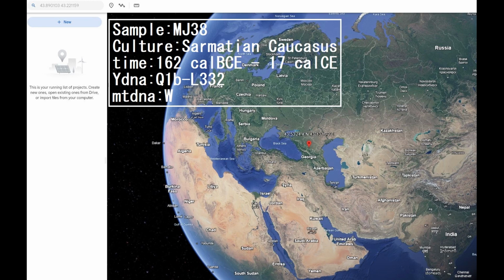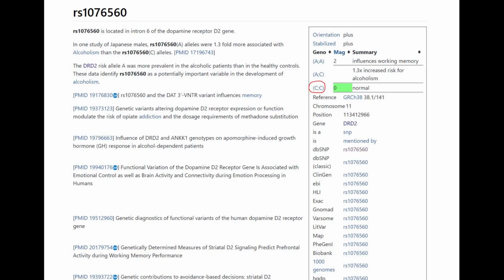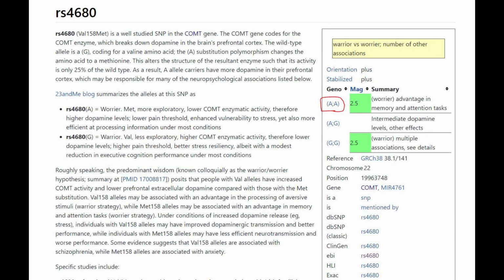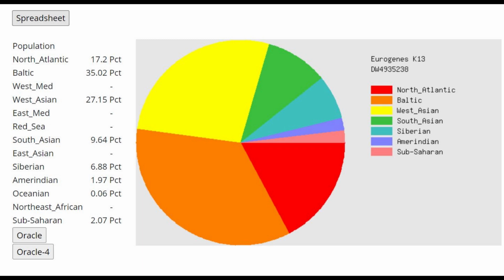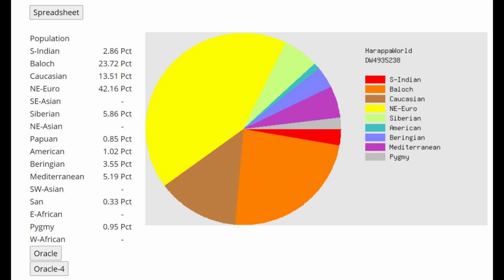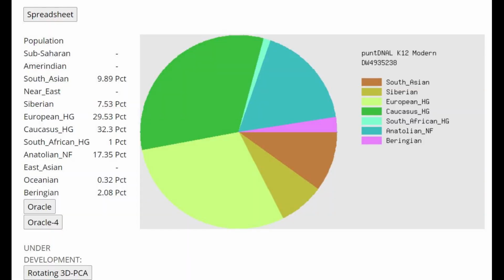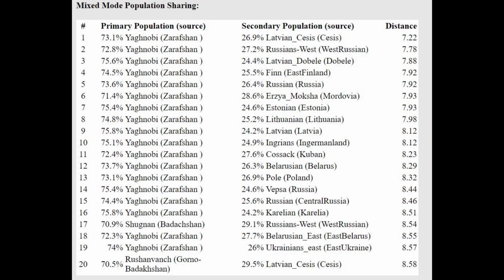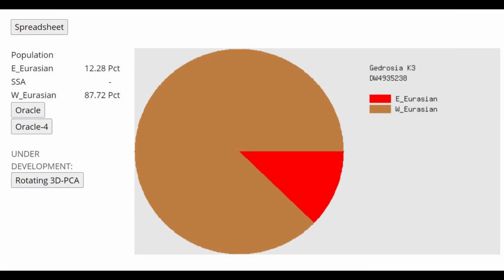DNA + Appearance of Sarmatian (MJ38)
NOSHACOT phenotype prediction:
Enter file name: Sarmatian_WG25chr_MJ-38_merge_remdup_realign_MQ10_CombinedKit.txt
Eyecolor estimate :
Ethnic classification of nose shape :
Estonian -6.50%
Indian -0.48%